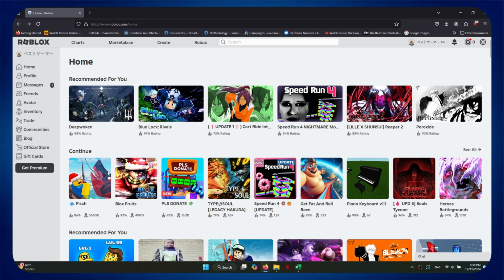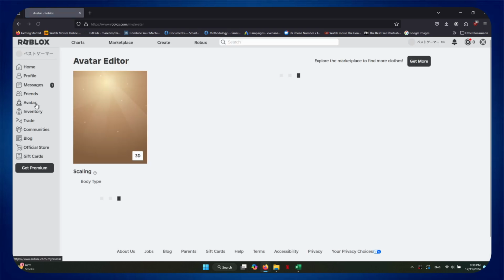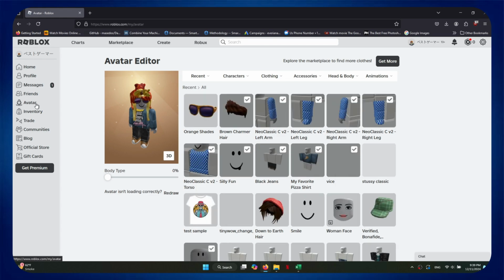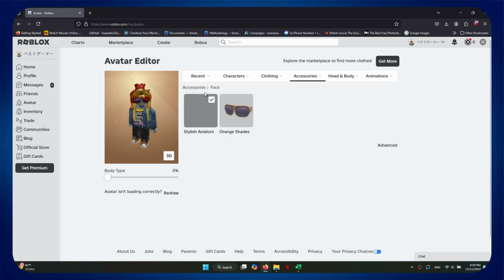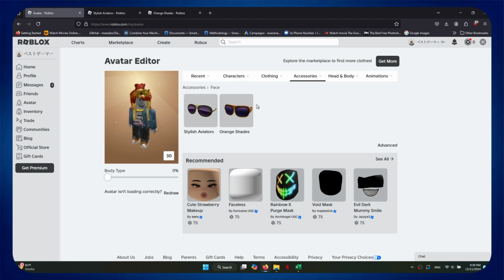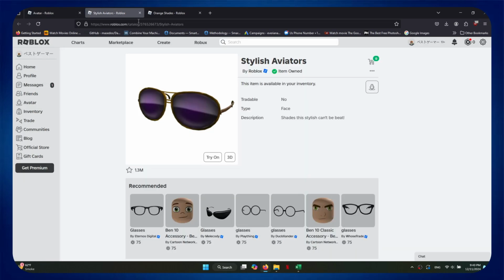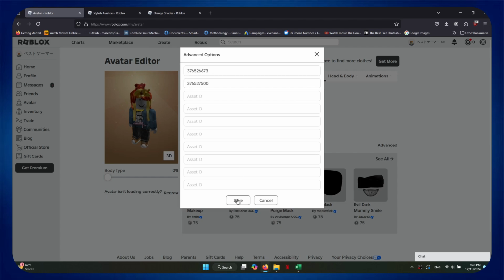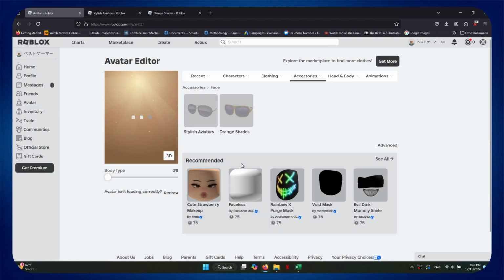How To Wear Multiple Face Accessories In Roblox (Updated)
🎭 How To Wear Multiple Face Accessories In Roblox (Updated Guide)

Want to wear multiple face accessories on Roblox and customize your avatar like a pro? In this updated guide, we’ll show you how to stack face accessories using simple tricks and official Roblox settings. Unlock endless customization possibilities today!

🔑 What You’ll Learn:

Face Accessory Stacking Trick: Step-by-step guide to wear multiple accessories
Roblox Avatar Editor Tips: Master Roblox’s avatar customization tools
Browser Extensions (Optional): Use safe extensions if allowed
Fix Accessory Issues: Troubleshoot common avatar glitches
💡 Stand out in Roblox with unique accessory combinations! 💡

💬 Leave a Comment:
Did this guide help you customize your Roblox avatar? Share your experience or ask questions below!